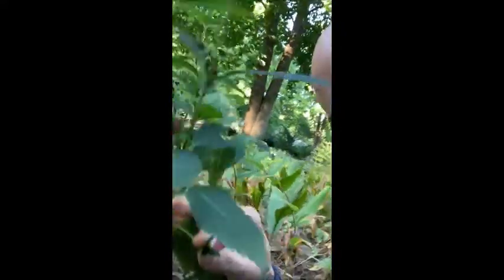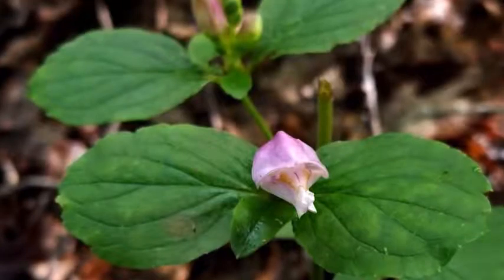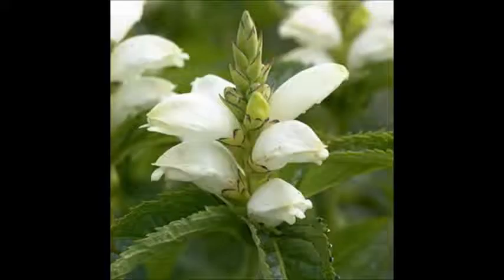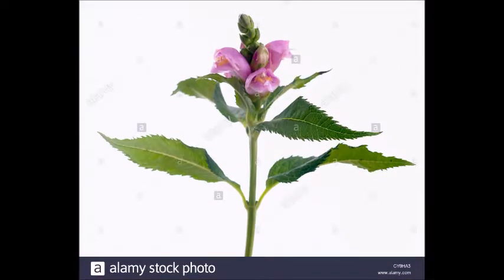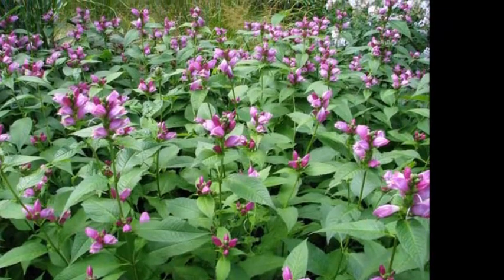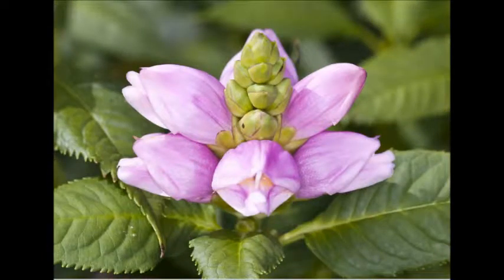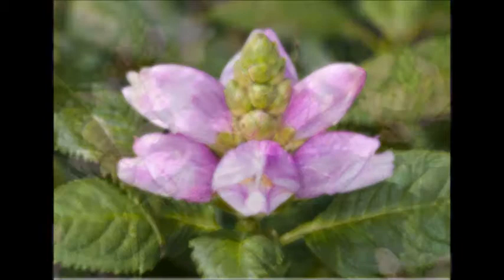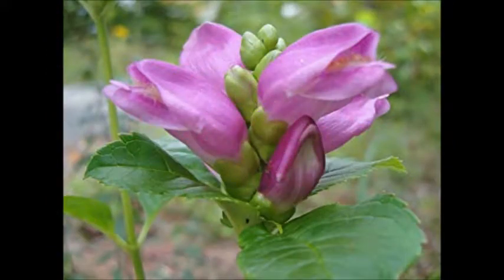Calvin - Pink Turtlehead